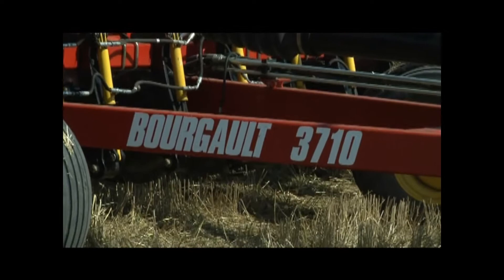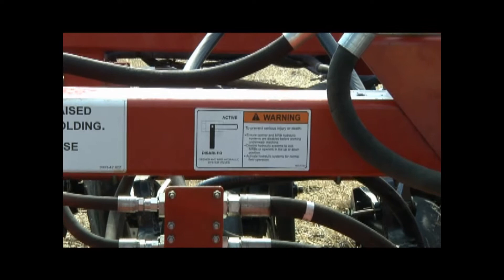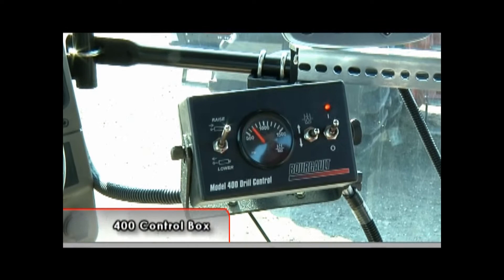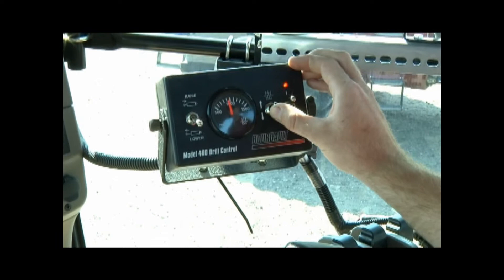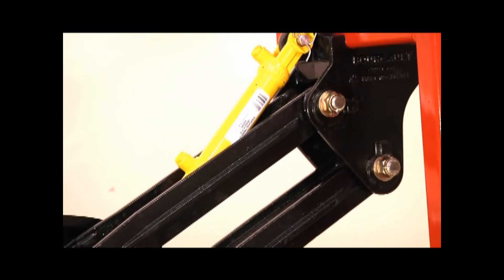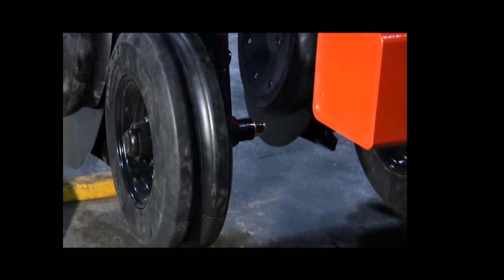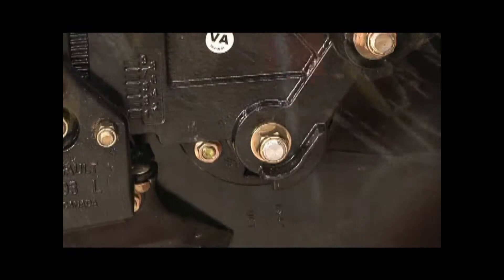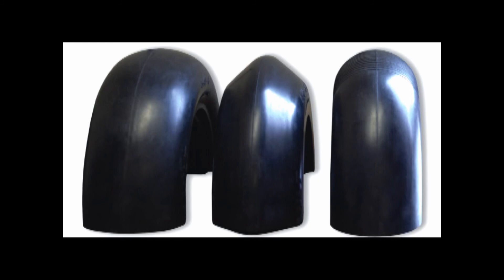Bourgault 3710 Independent Coulter Drill Operator's Video - Part 1 of 3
Operational Information for the 3710 ICD:
- 3:24 System Overview
- 6:09 Parallel Walking Coulter Arm
- 9:55 Disc Opener & Seed Boot Scraper